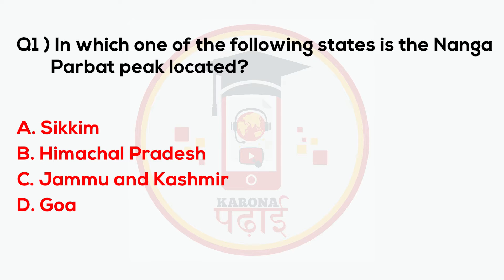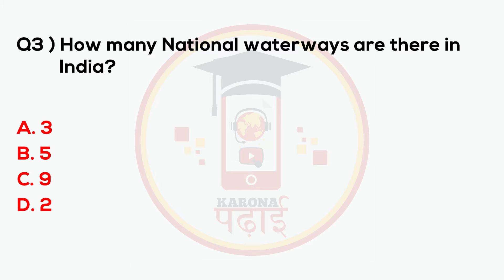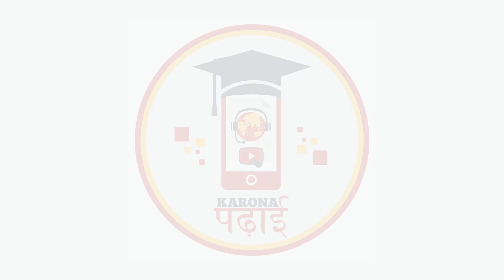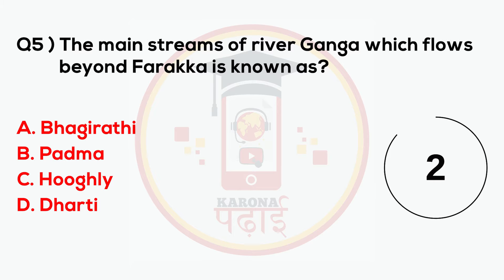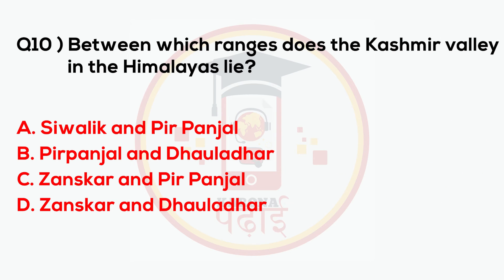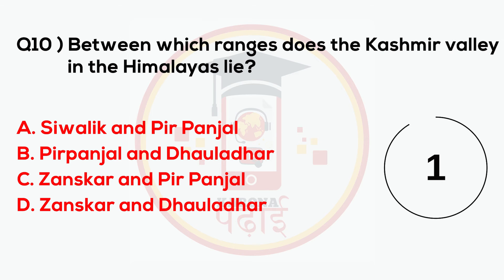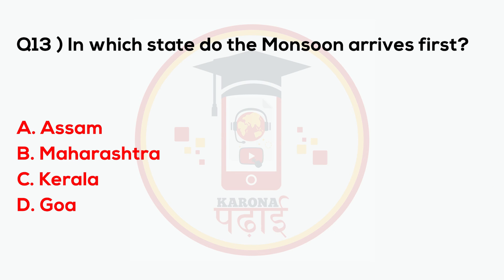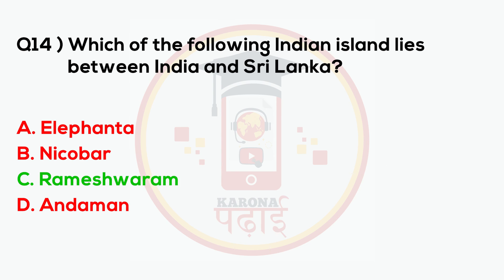MCQ General Knowledge Questions August 2021 Karona Padhai Daily Question Set 223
Take Online MCQ practice for the preparation of competitive Exams like NEET, AIPMT, JEE, AIIMS, NTSE, CDS, NTPC, RRB etc.

This Channel is to streamline your revision for competitive exams. The goal is to create high quality content for you to study from in order to succeed!

general knowledge 2021 pdf
mcq general knowledge questions
mcq general knowledge questions and answers pdf